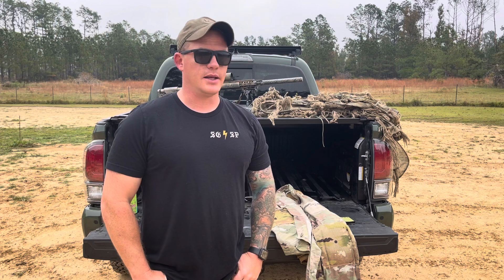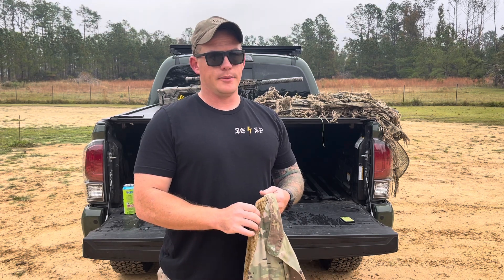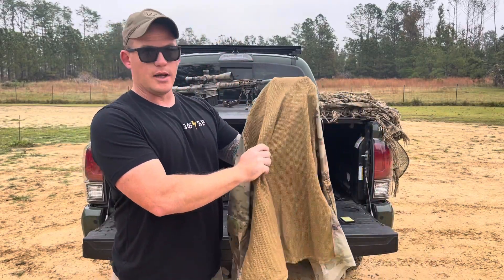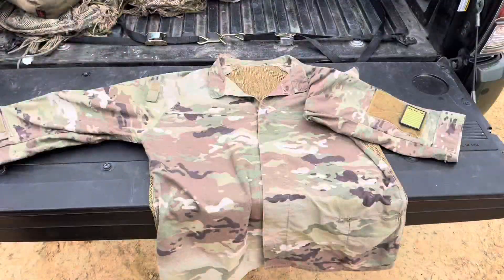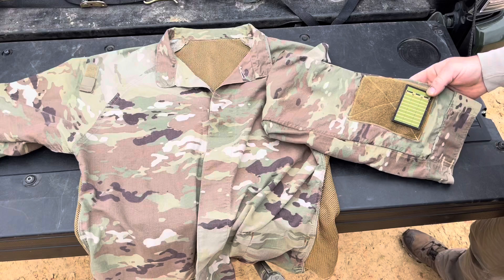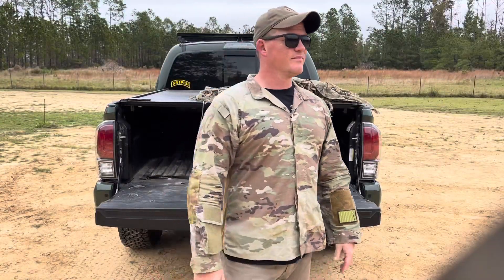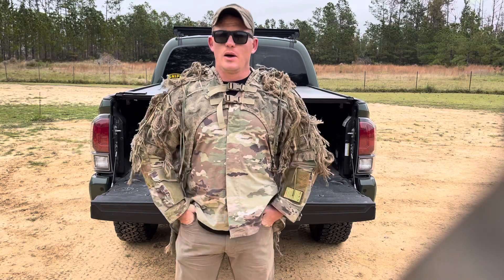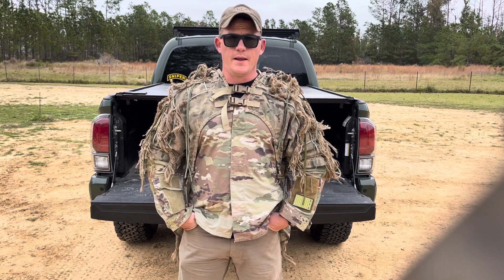Ghillie Broz Sniper Shirt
A quick look at a custom top I had made by ghilliebroz4vets.com to be worn under a ghillie hood system. Be sure to check them out!